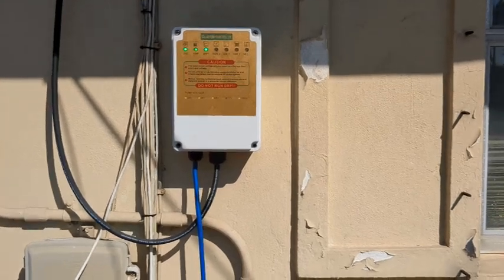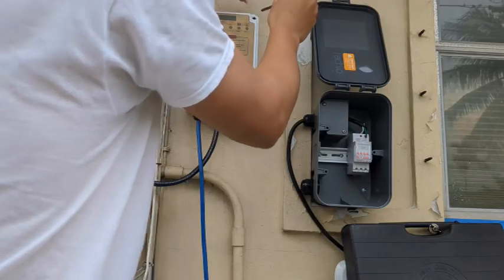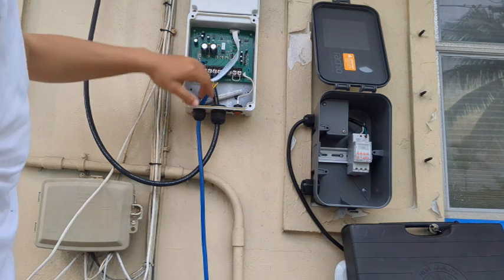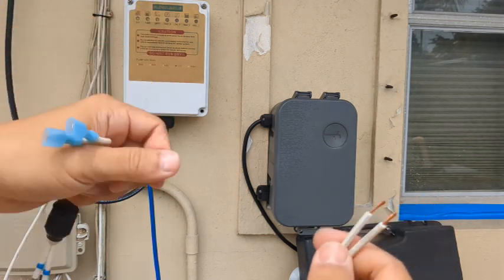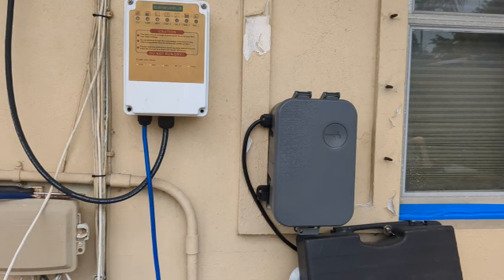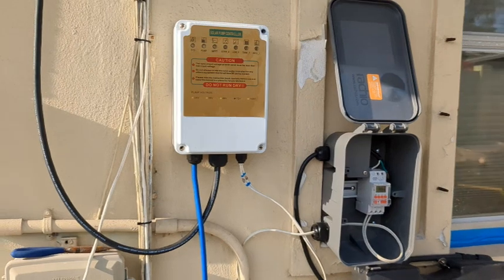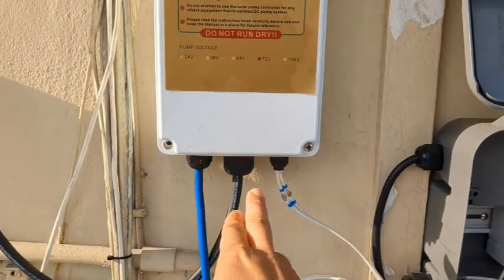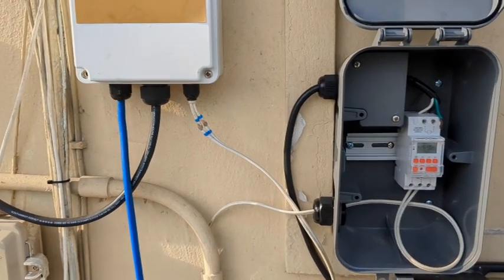Solar timer install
The solar pool pump controller has finally been reigned in by a timer. Instead of relying on the Sun and listening to the pump strain at every dawn and dusk, now it will only come on at the height of solar irradiance. I will do my utmost to respond.

1/2" electrical gland nut
Timer used

FYI: The timer function is battery driven, but it needs AC power between 85-265, under 30 amps, to drive the relay.

I may earn from qualified purchase made via the links above. Thank you.